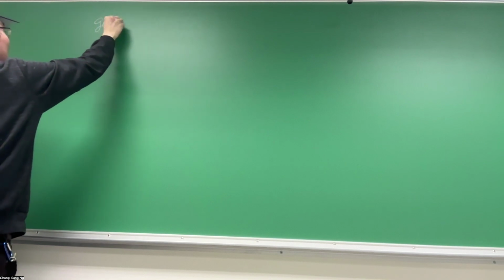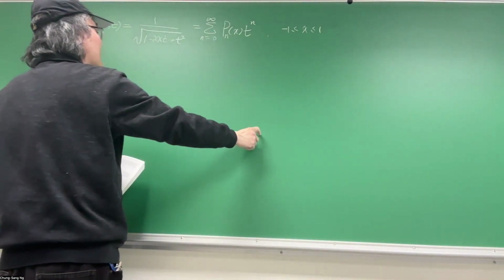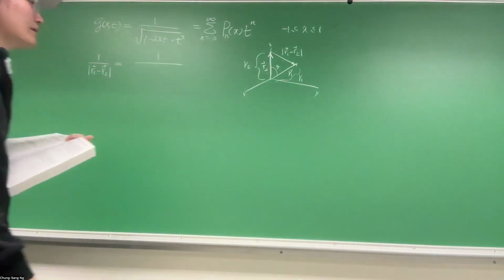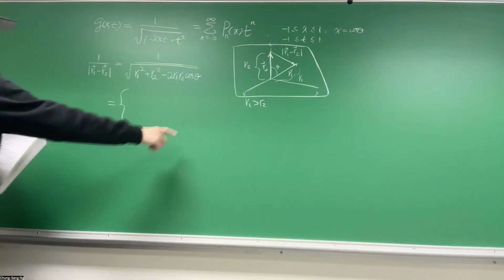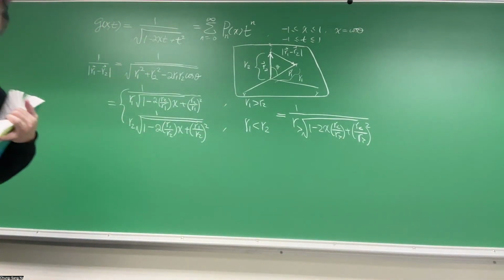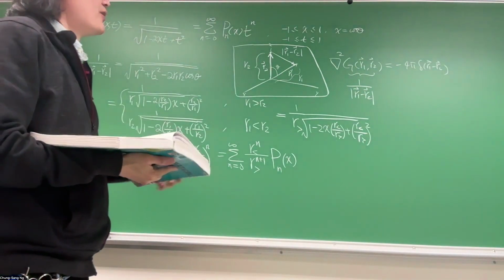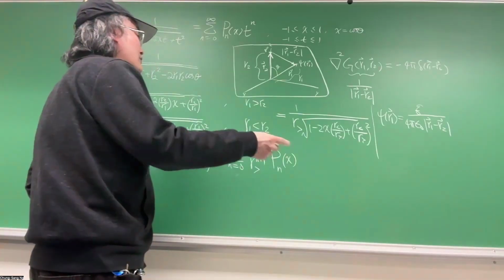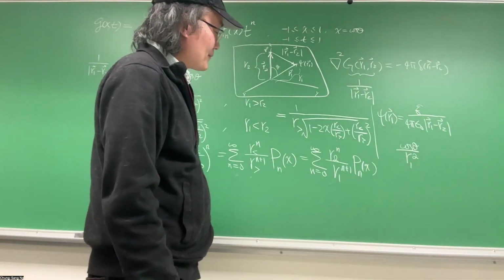Arfken Section 15.3 Physical Interpretation of Generating Function for Legendre Polynomials